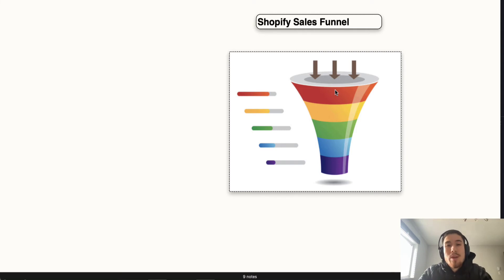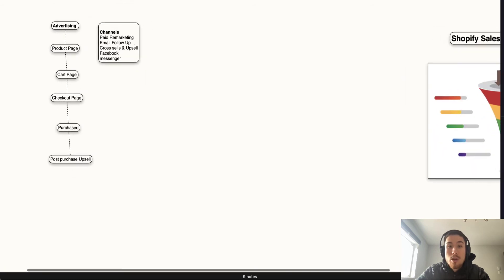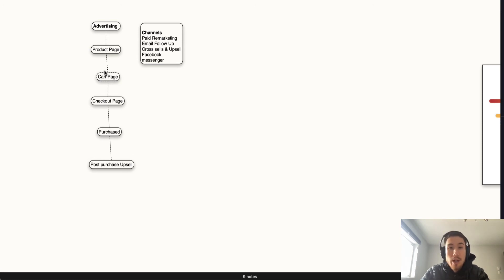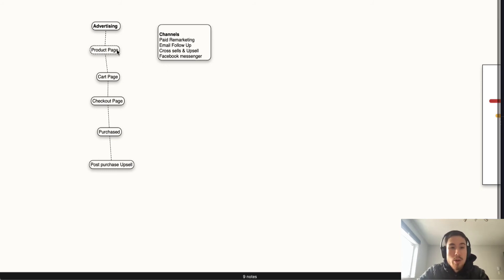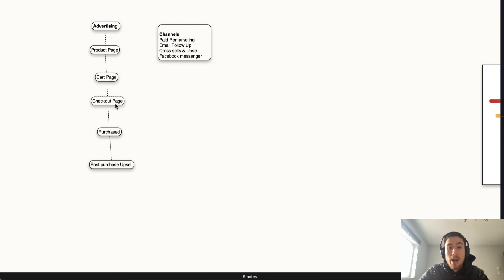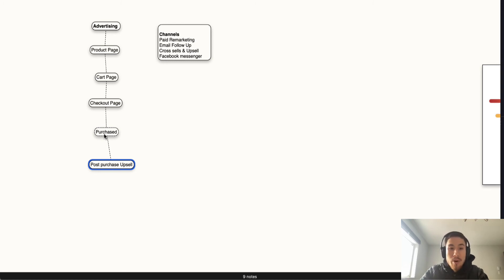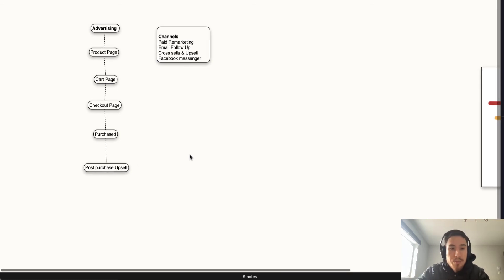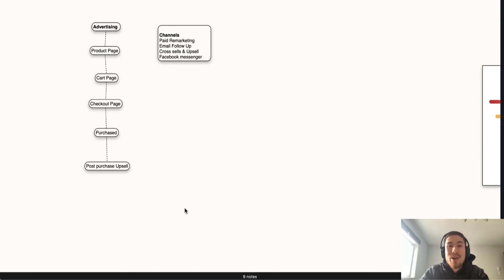How to Create a Sales Funnel in Shopify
I'm going to teach you how to create a sales funnel in Shopify. This is an essential skill if you want to start or grow your business.

By following this tutorial, you'll learn how to create a sales funnel that will help you sell more products. You'll also learn how to set up your Shopify store to make marketing and sales processes easier. So be sure to watch this video to learn how to create a sales funnel in Shopify!

Thinking about your checkout process as a funnel will allow you to optimize your sequence so you are converting more customers and making more revenue for your Shopify store. Sales funnels are very effective and Shopify basic setup out of the box has an easy to setup funnel.